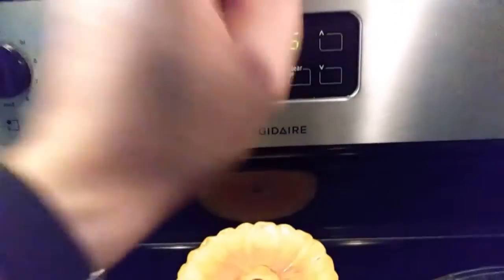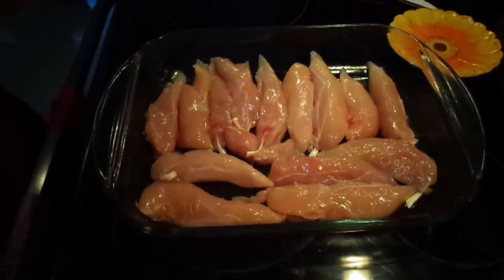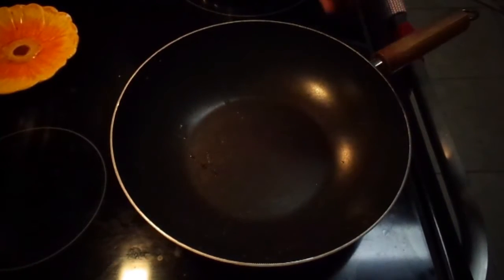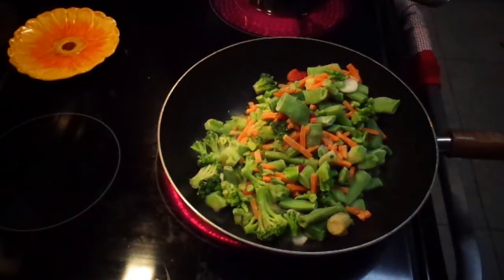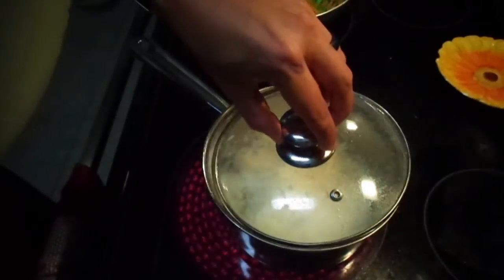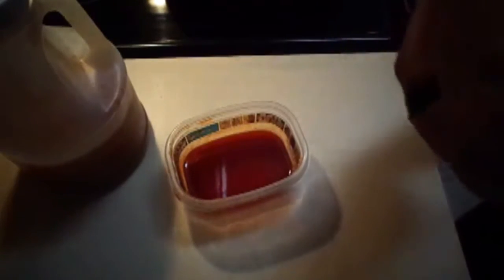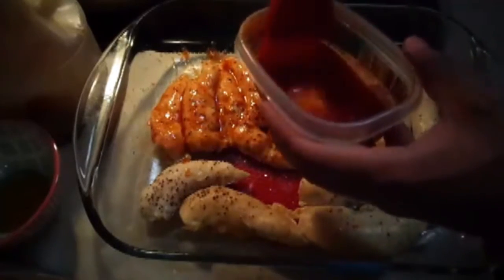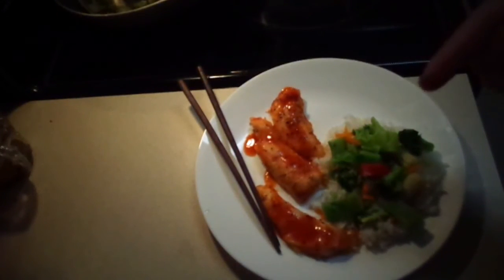Cooking with Dad.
Tonight I'm cooking Honey Sriracha Chicken, Stir fry and white rice.